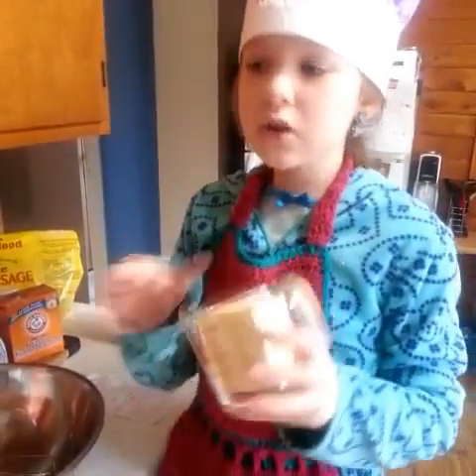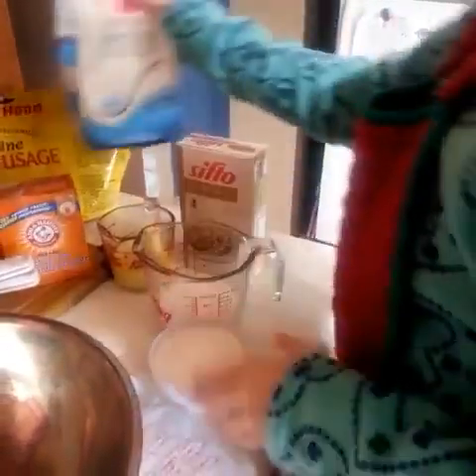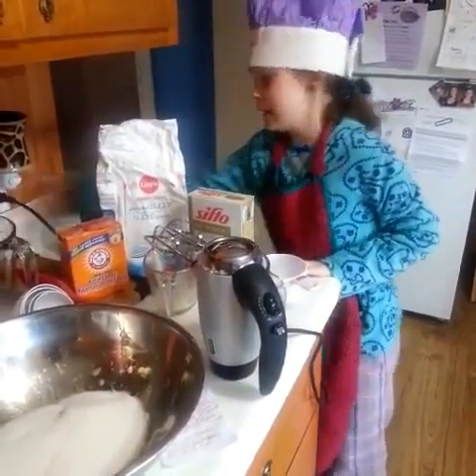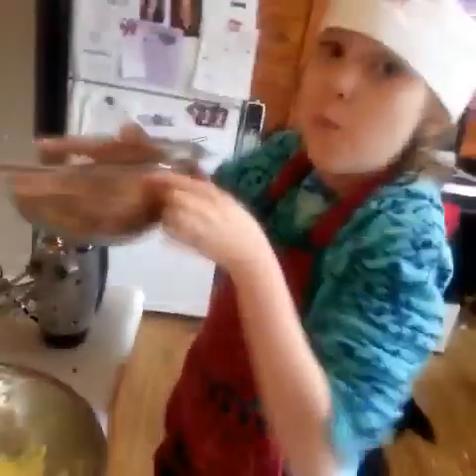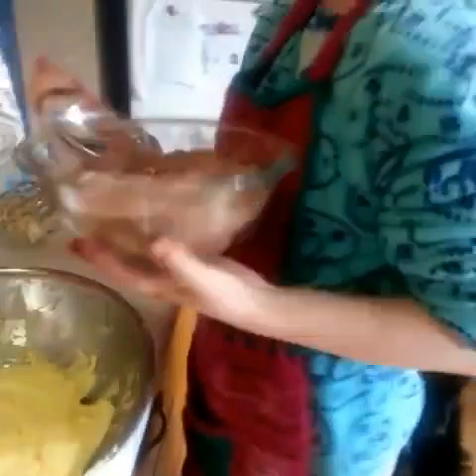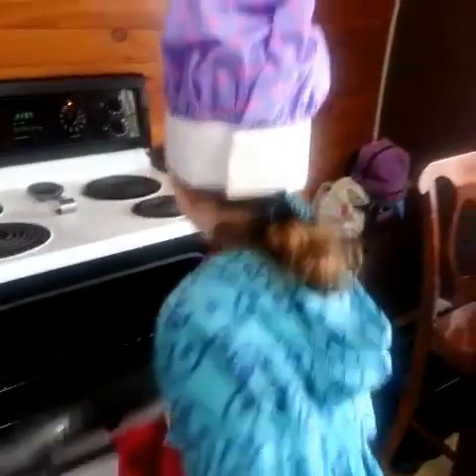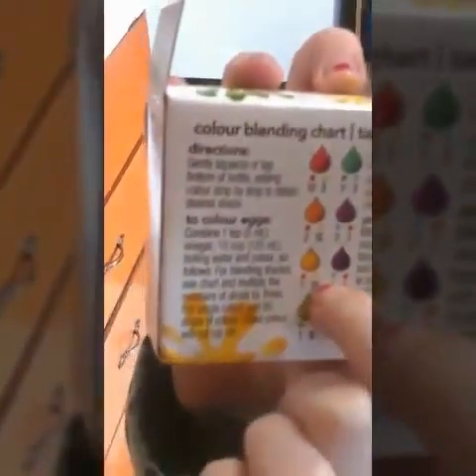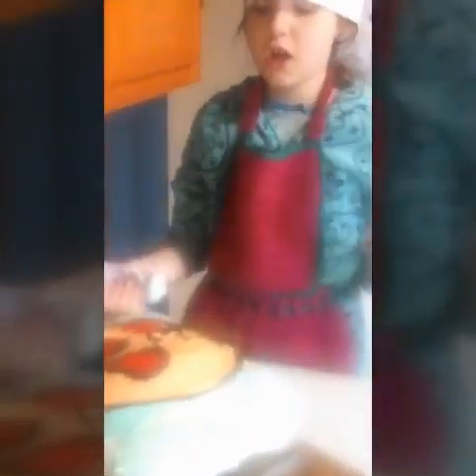Emoji Cake Bake With Madz A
I bake my very first cake, an emoji cake at that! ☺